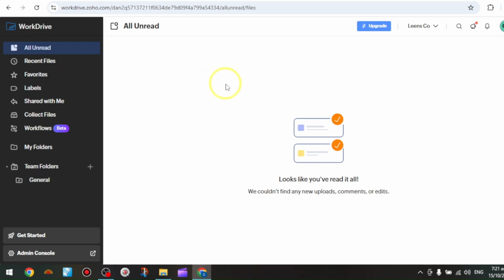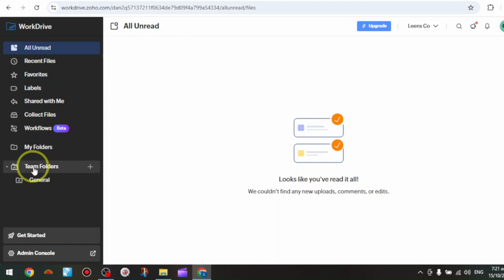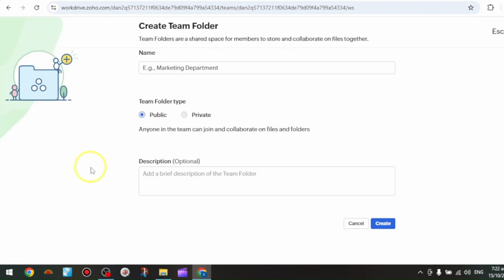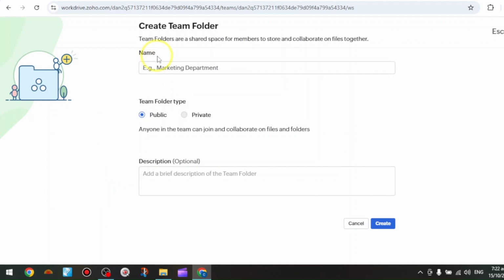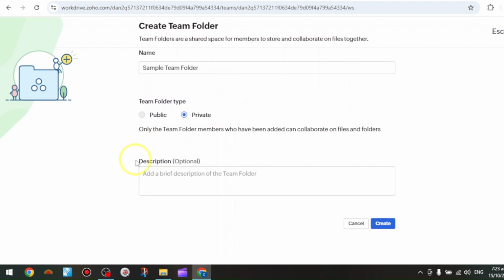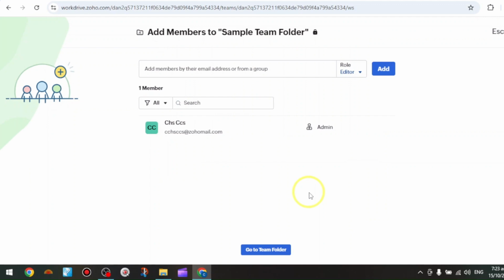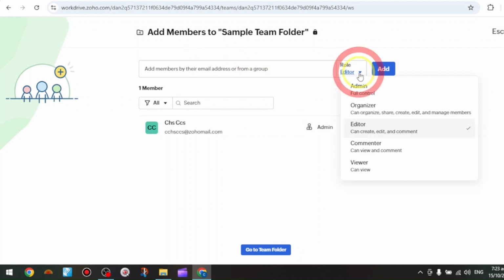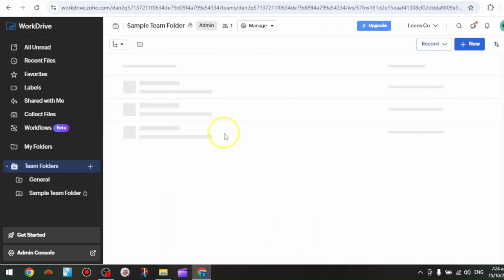How to Create Team Folders in Zoho WorkDrive 2025 (Detailed Guide)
Want to organize your team’s files efficiently in Zoho WorkDrive? In this step-by-step tutorial, you’ll learn how to create Team Folders in Zoho WorkDrive — the best way to store, share, and collaborate on documents with your team.

We’ll cover:

How to create a Team Folder in Zoho WorkDrive

Setting up folder roles and permissions

Adding members and assigning access levels

Managing and organizing files within Team Folders

Whether you’re a business owner, project manager, or team member, this guide will help you use Team Folders to keep your workspace organized and boost productivity.